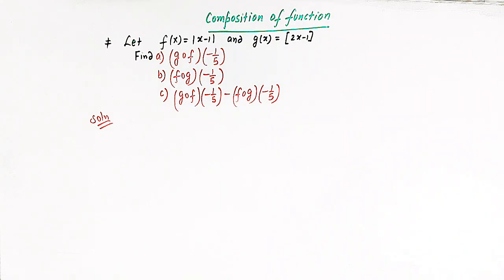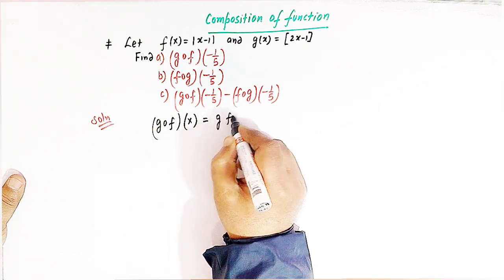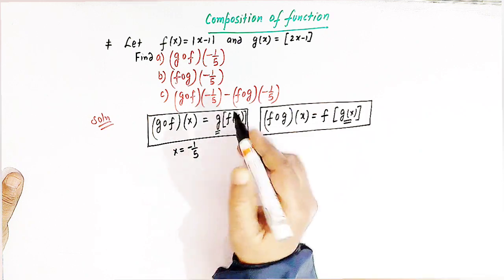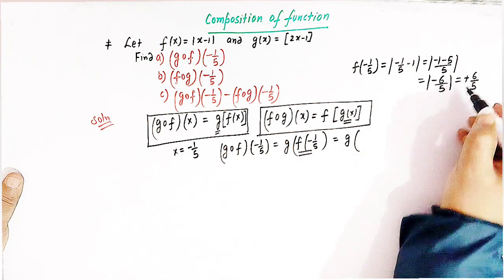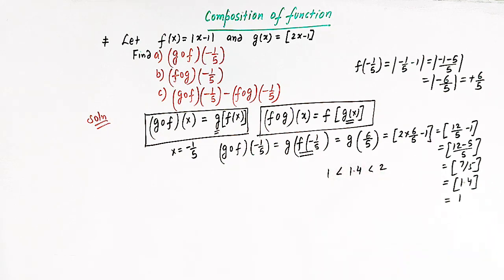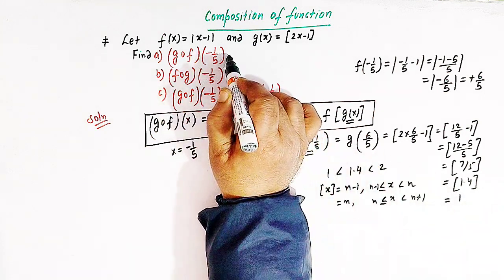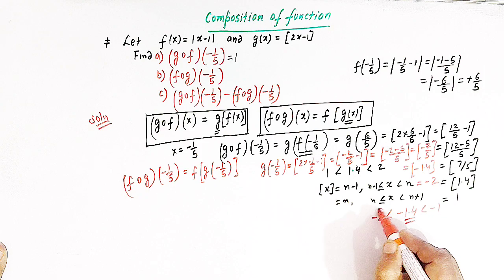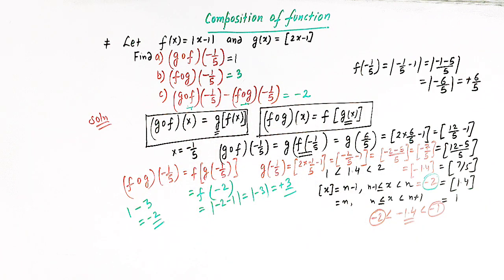How to find the composition of two functions at a given point.Modulus and greatest Integer Function.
Domain and range of gof and fog.
Values of gof and fog at a given point.